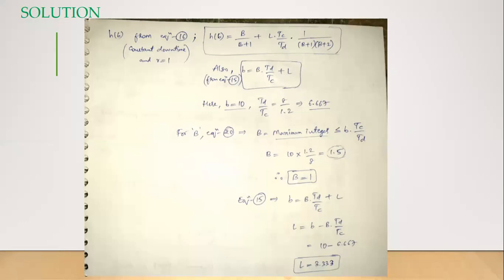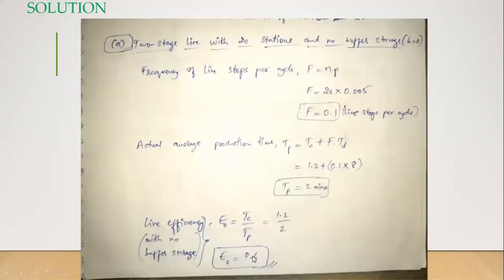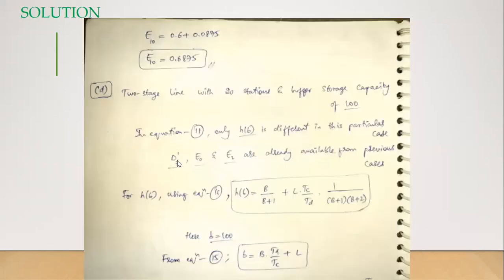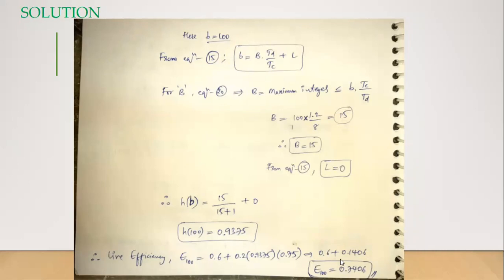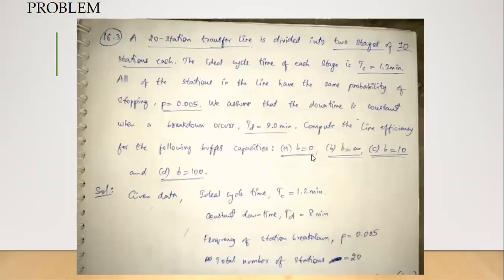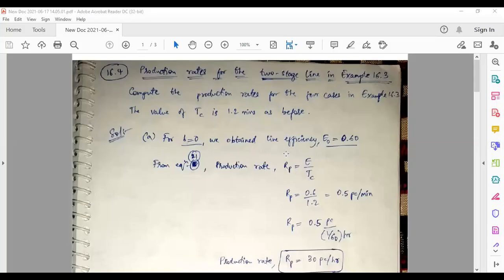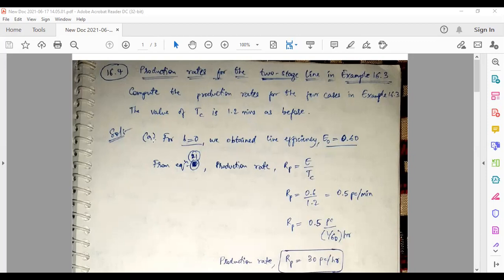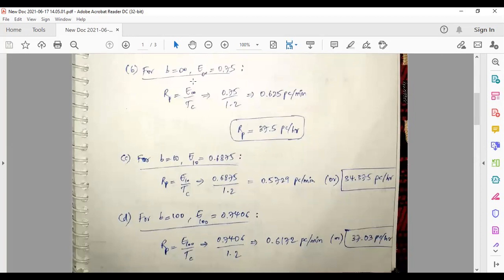PART-2_ANALYSIS OF TRANSFER LINES WITH BUFFER STORAGE | AUTOMATED FLOW LINES | AIM